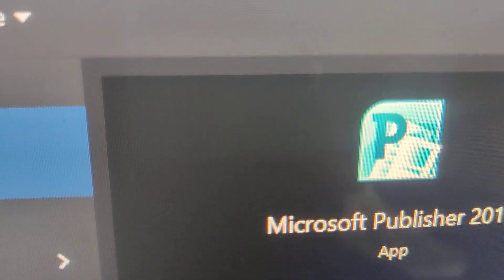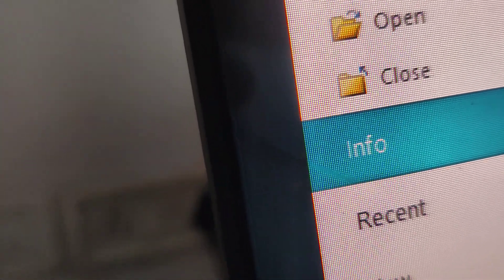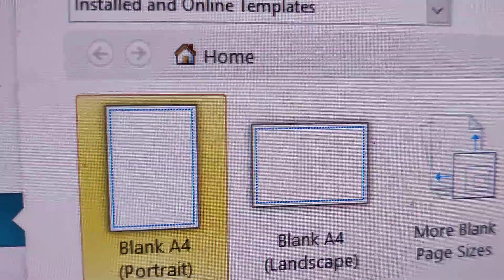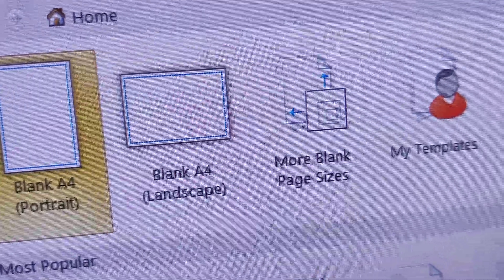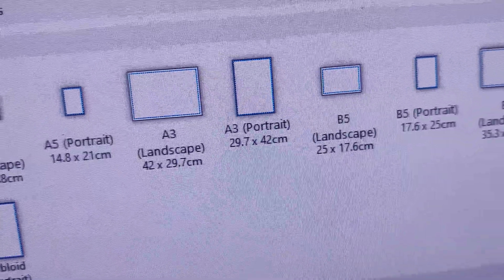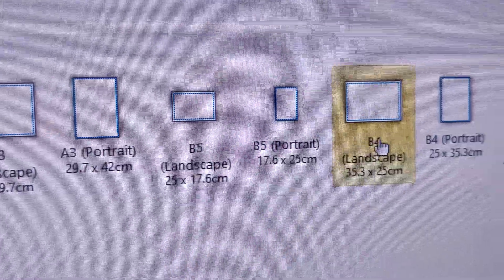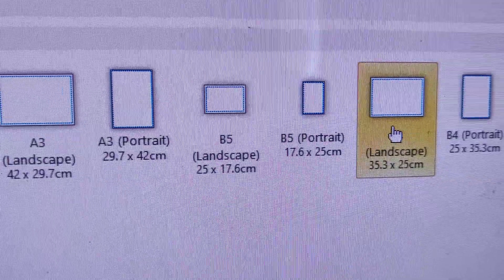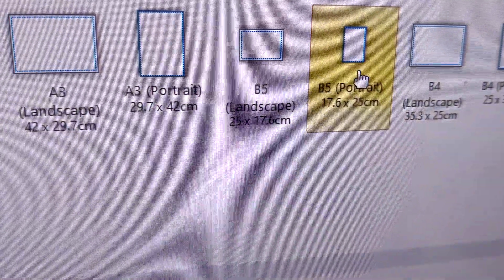how to insert B4 B5 Landscape and Portrait pages in ms publisher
how to insert B4 and  B5 Landscape and Portrait pages in ms publisher is explained in this video